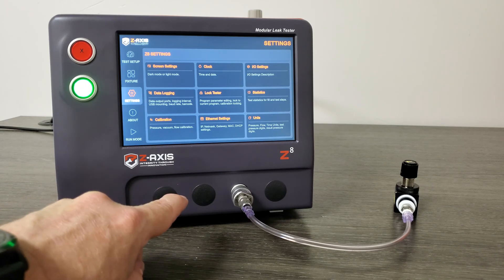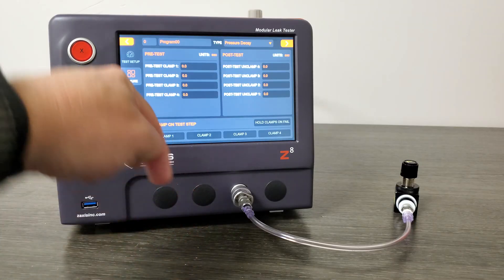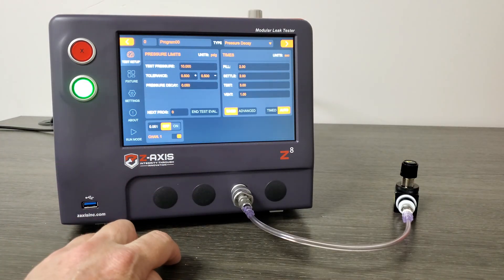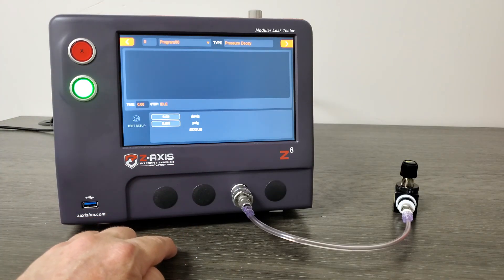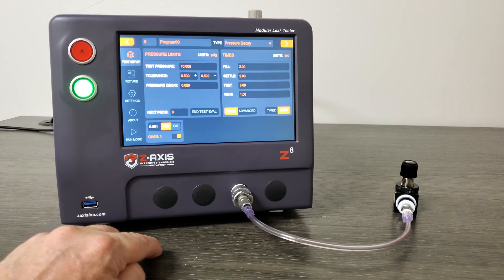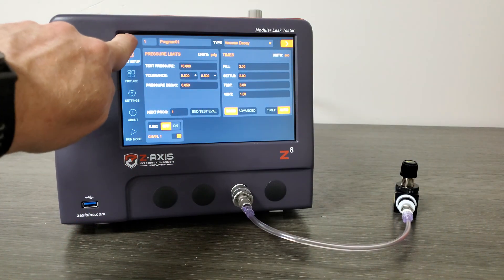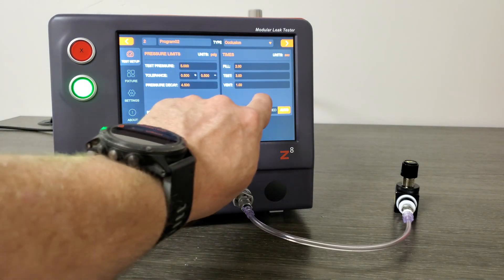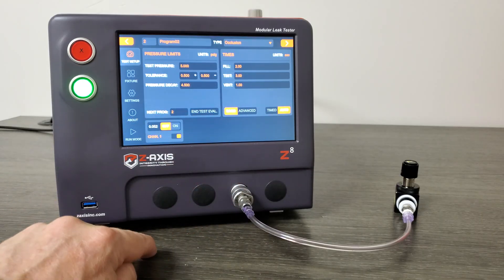Guide to Zaxis Z8 Air Leak Tester: Features & Setup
Discover the powerful capabilities of the Zaxis Z8 Air Leak Tester in this detailed tutorial. The Z8, engineered by Zaxis Inc., features an intuitive 8-inch touchscreen interface and supports a variety of testing methods including pressure decay, vacuum decay, mass flow, and more. This versatile, modular air leak tester can perform multiple tests either concurrently or sequentially, adapting to your specific needs. Learn how to configure the Z8 to control up to 4 clamp valves for various fixtures and explore its diverse communication options such as Ethernet IP, TCP/IP, 24V digital I/O, along with RS 485 and RS 232. Whether you're testing for burst, crack, chamber, back pressure, check valve, weep, or occlusion, this video will guide you through the setup and operation of the Z8, ensuring you get the most accurate results in your leak testing procedures. Join us to see how the Z8 can streamline your testing processes. @Zaxisinc1